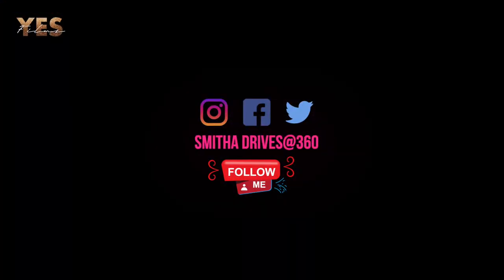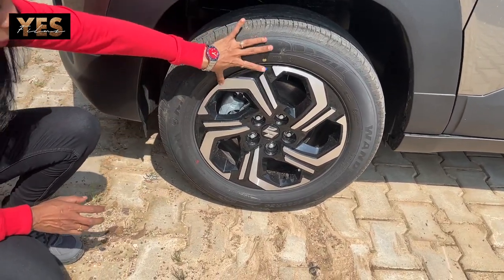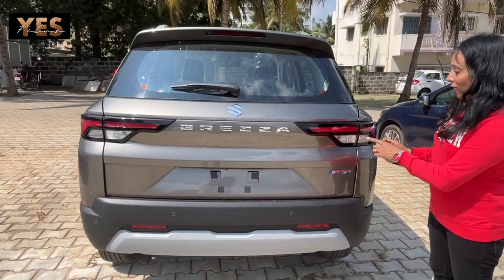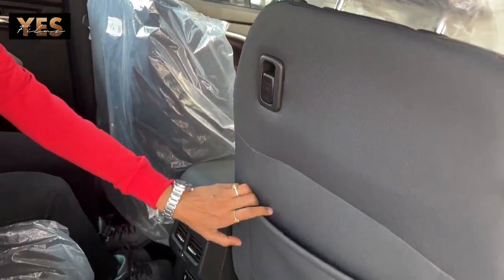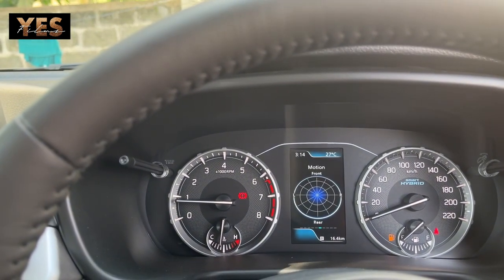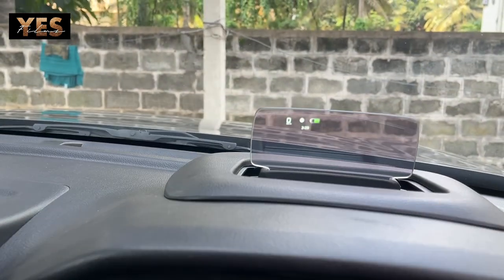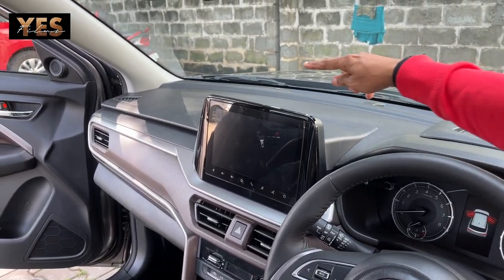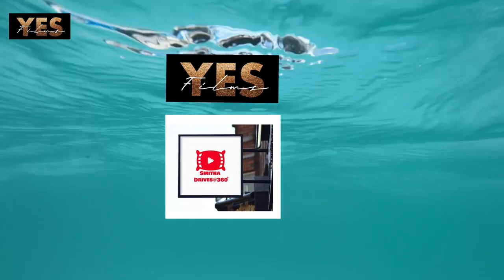Maruti Brezza 2022 best review advanced and exciting technology review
Advanced K-Series Dual jet and Dual VVT Petrol Engine with Progressive Smart Hybrid Tech. SmartPlay Pro+ Electric Sunroof. Wireless Charging Dock.